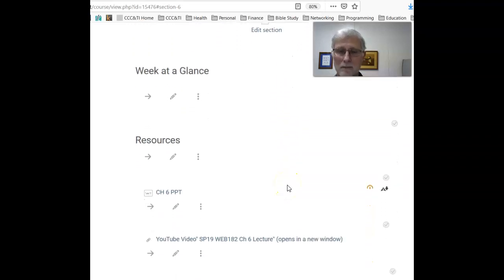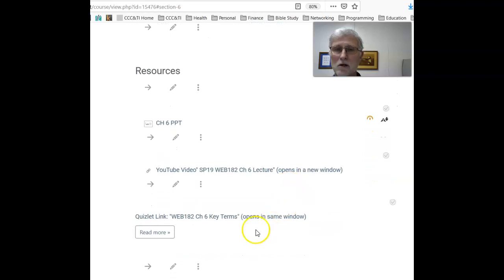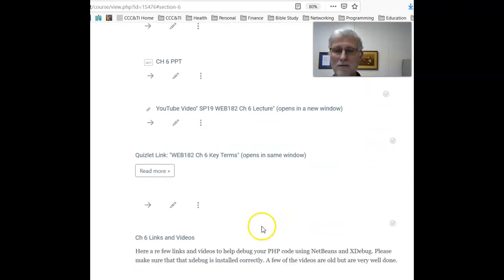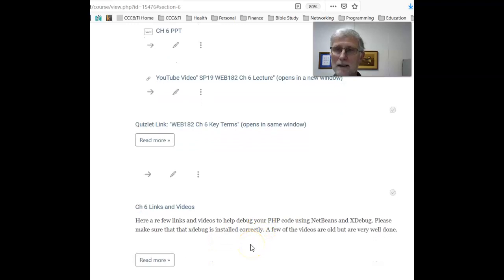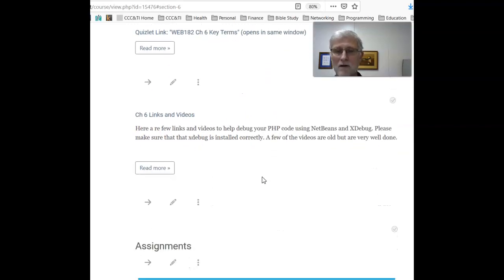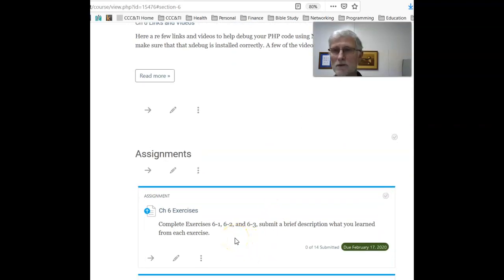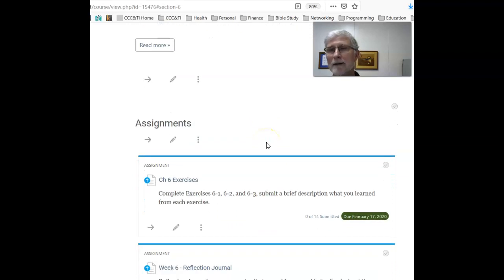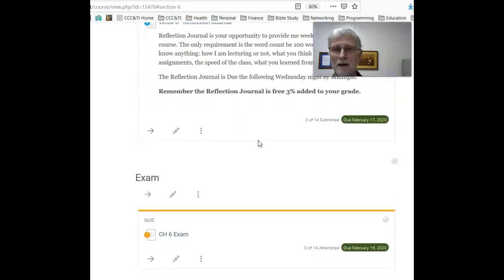SP20 WEB182 - Week 6 at a Glance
What to expect week 6